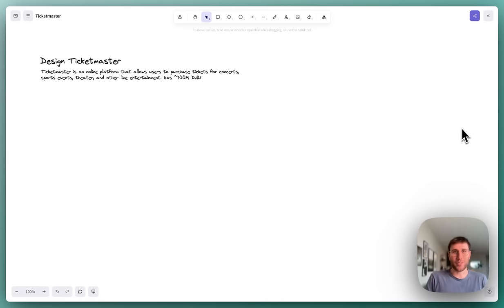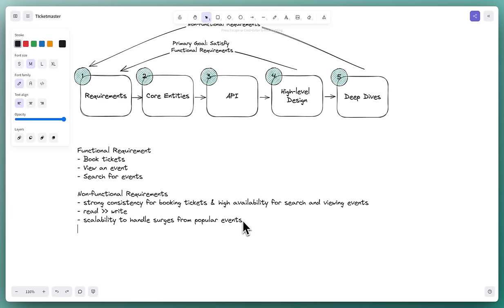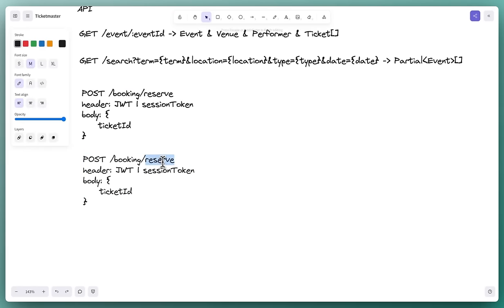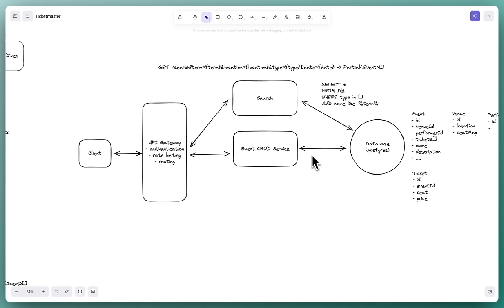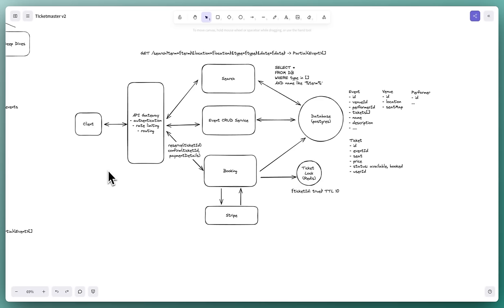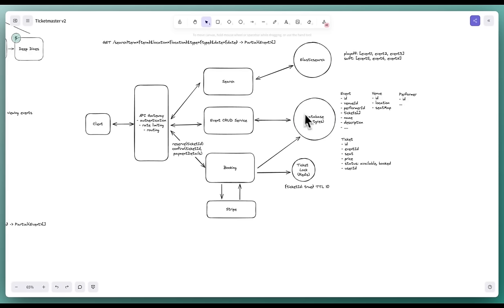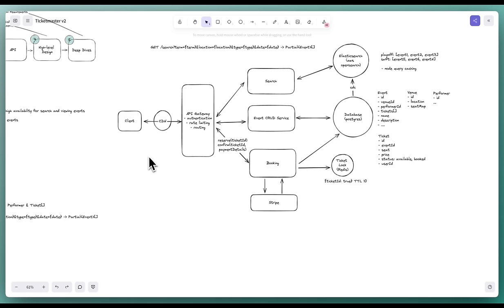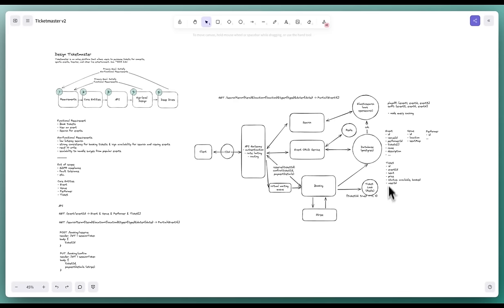System Design Interview: Design Ticketmaster w/ a Ex-Meta Staff Engineer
A step-by-step breakdown of the popular FAANG+ system design interview question, Design Ticketmaster, which is asked at top companies like Meta, Google, Amazon, Microsoft, and more.

This question is most commonly asked in the Meta Product Architecture and Meta System Design interviews. But it also shows up a ton across all the major FAANGs.

Evan, a former Meta Staff Engineer and current co-founder of Hello Interview, walks through the problem from the perspective of an interviewer who has asked it well over 50 times.

Resources:
1. Detailed write up of the problem
2. System Design In a Hurry
3. Excalidraw used in the video
4. Vote for the question you want us to do next

Preparing for your upcoming interviews and want to practice with top FAANG interviewers like Evan?

00:00 - Intro
01:31 - The Approach
2:36 - Requirements
9:20 - Core Entities & APIs
17:38 - High Level Design
35:18 - Deep Dives
58:10 - Conclusion